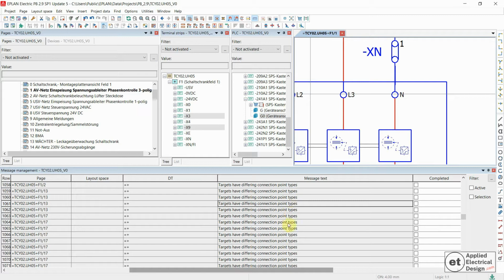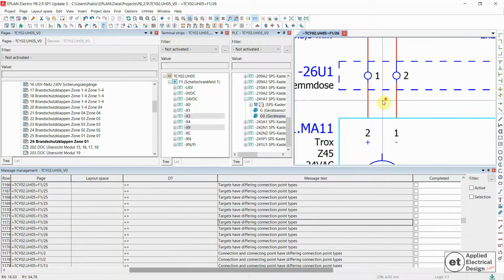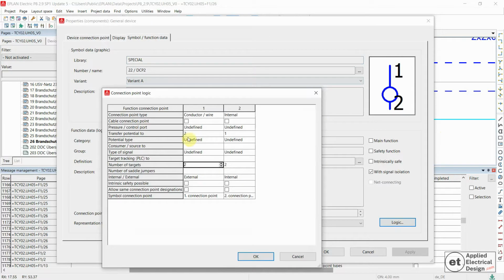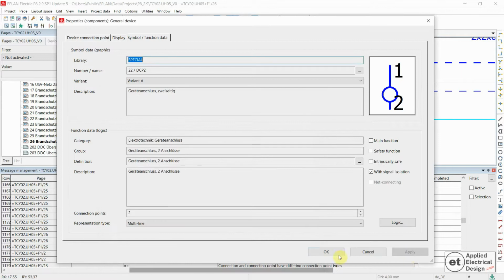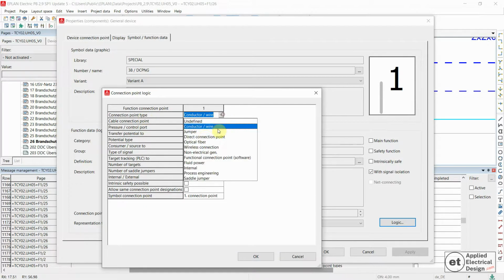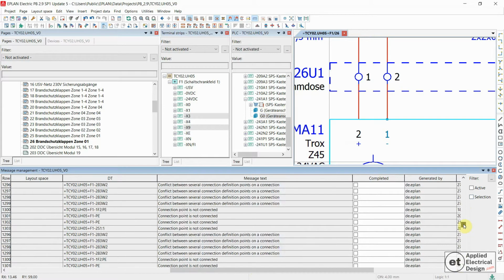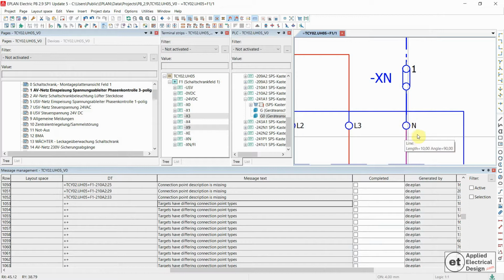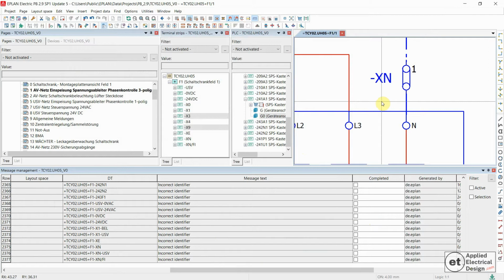Eplan P005013 - Targets have differing connection point types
In this video I demonstrate how to solve Eplan Check Project message Eplan - P005013:  Targets have differing connection point types